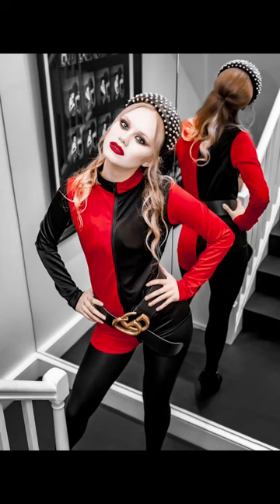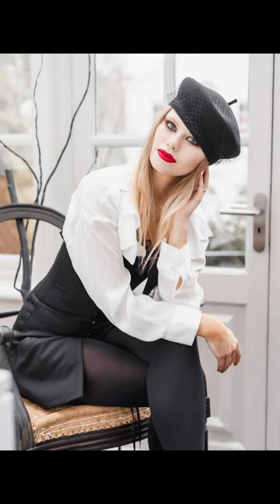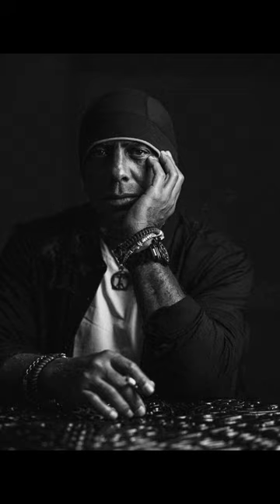How to pose people for photos?